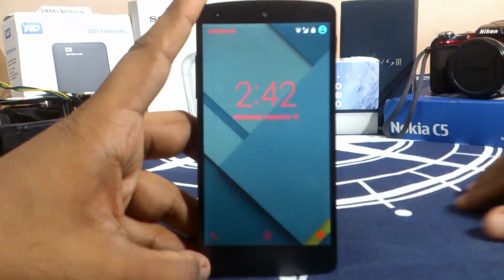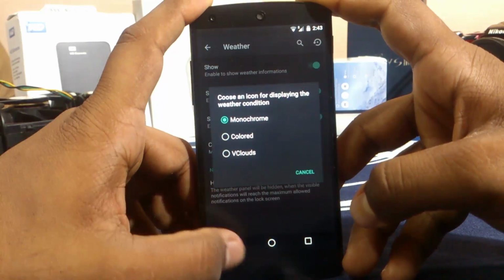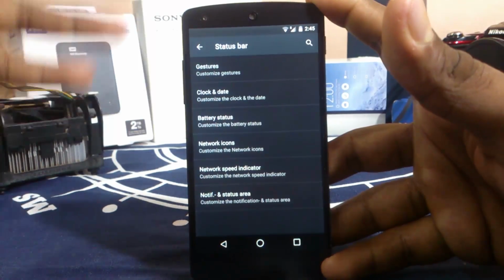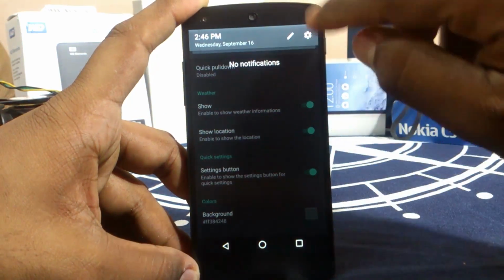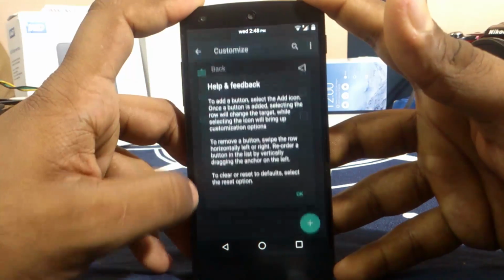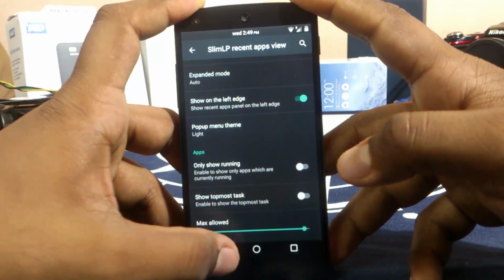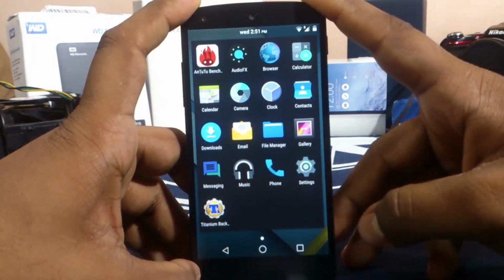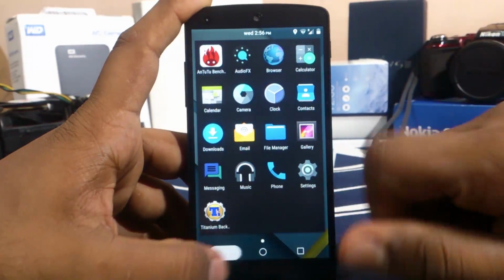DarkKat [Android 5.1.1] For Nexus 5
Colors Everywhere...